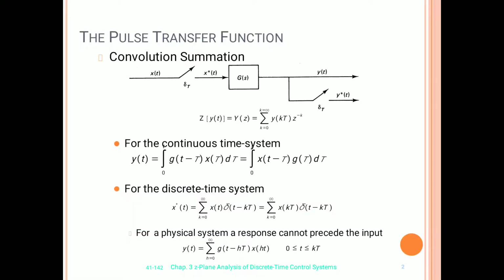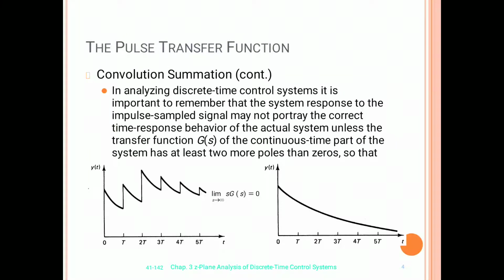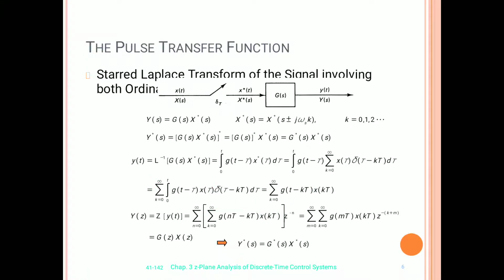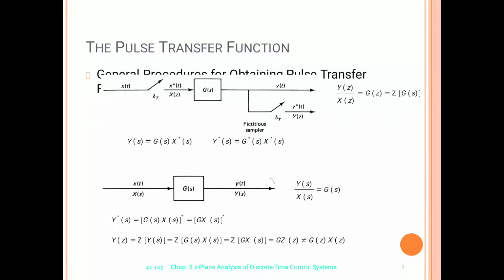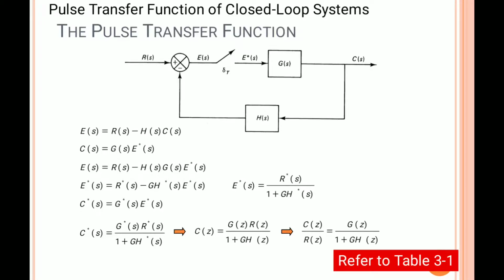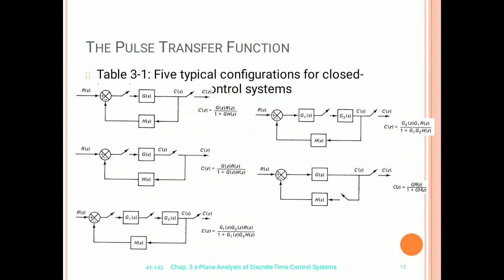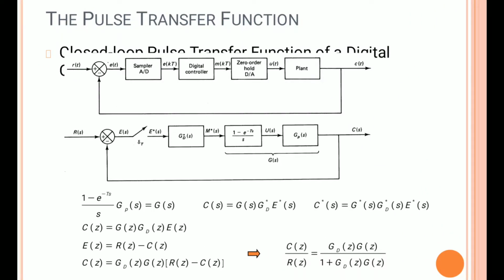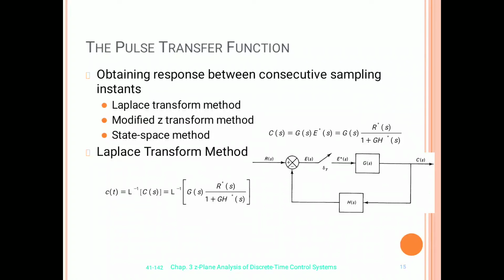Finding Pulse Transfer Function of Digital Control Systems